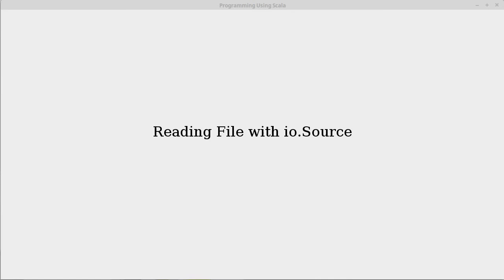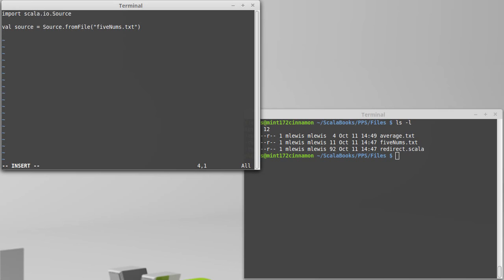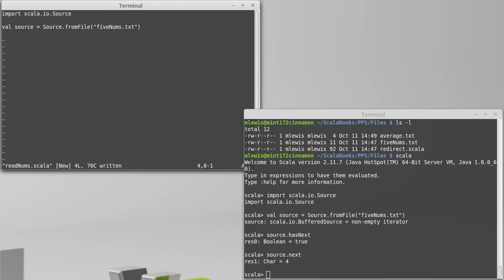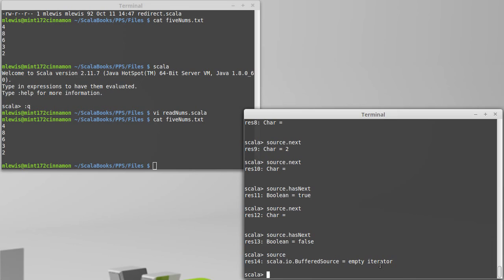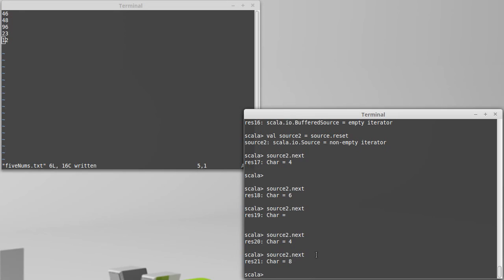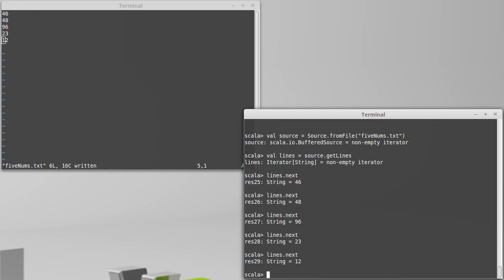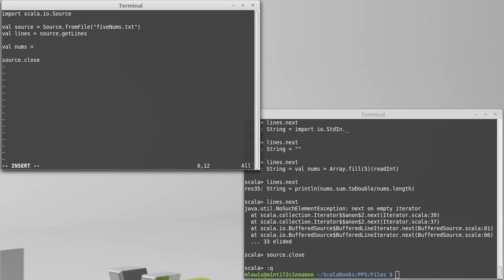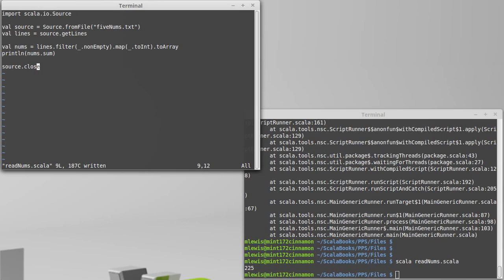Reading Files with scala.io.Source (in Scala)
This video introduces the use of scala.io.Source for reading files.